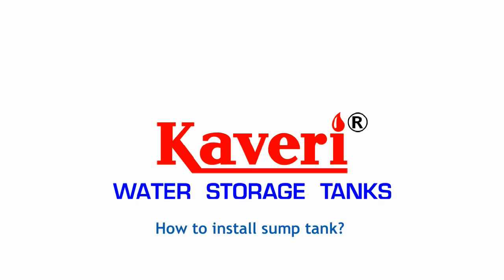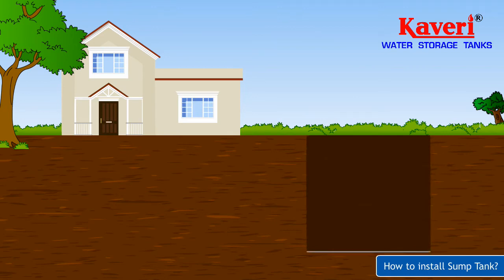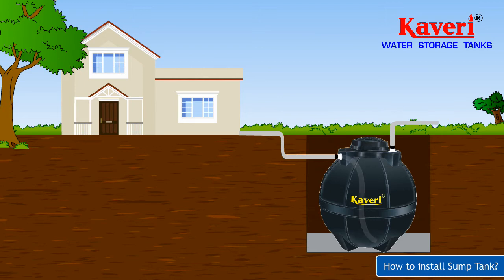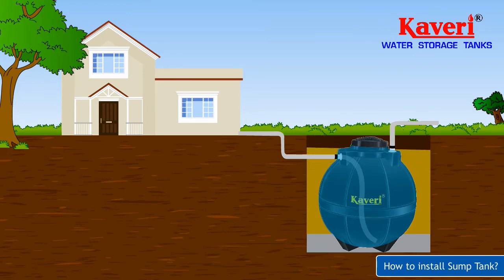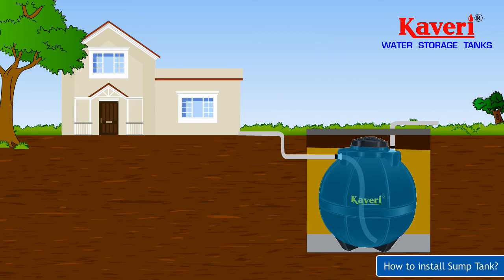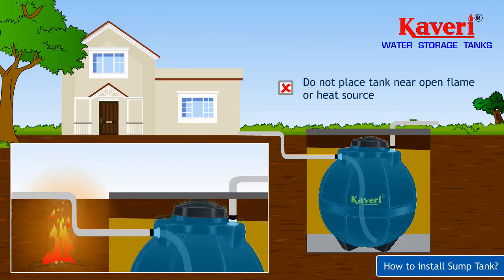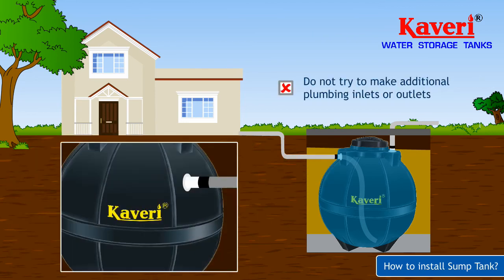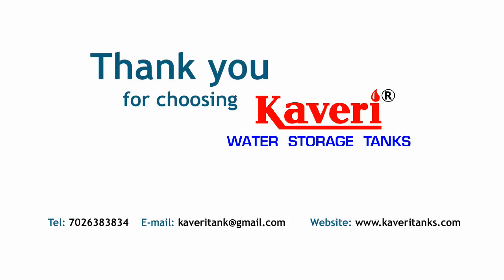Kaveri Sump Tank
Kaveri Underground Storage Tank Installation Guidelines. This guideline will help to install the underground tank.

I hope you will find the video useful.